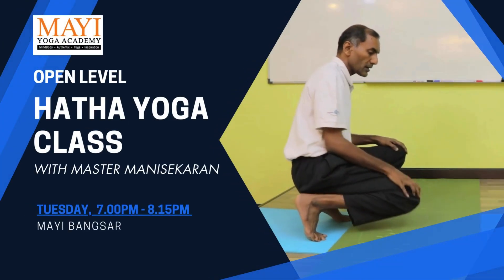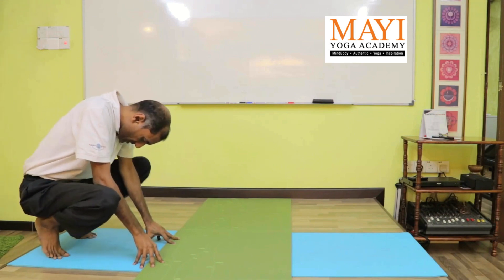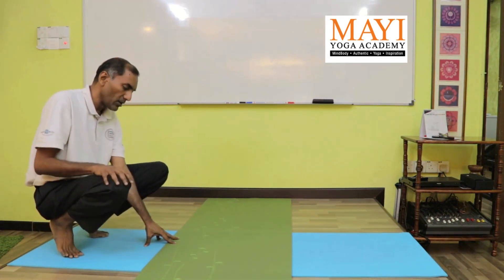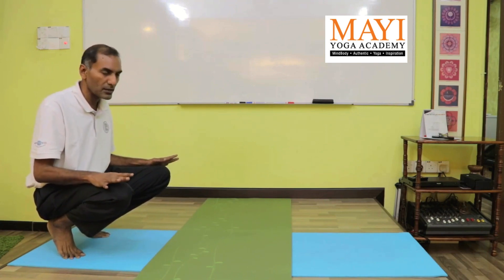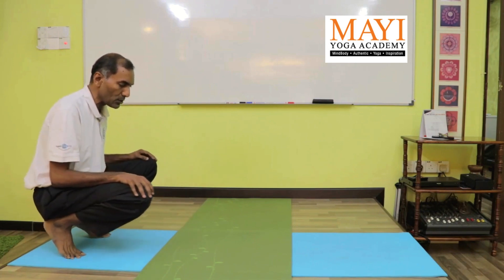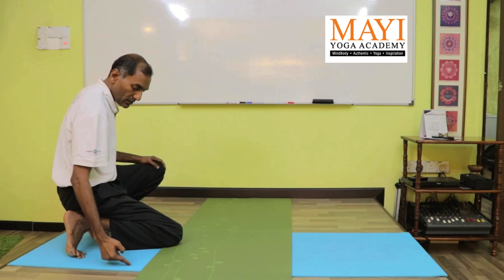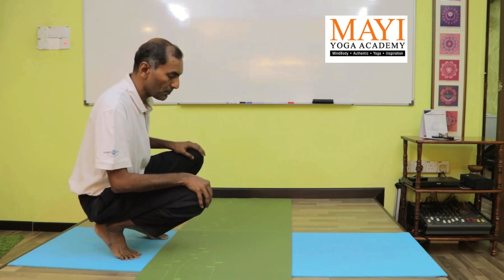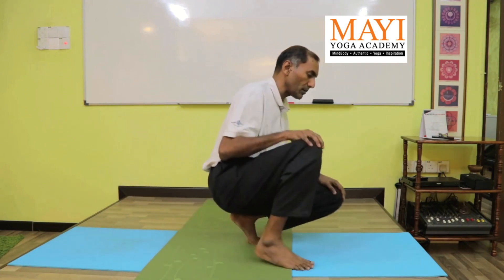Open Level Hatha Yoga Class with Master Manisekaran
Learn a variety of poses and sequences, helping you to develop your practice and achieve your goals. 👍

Tuesday, 7.00pm-8.15pm
📍Location: MAYI Bangsar